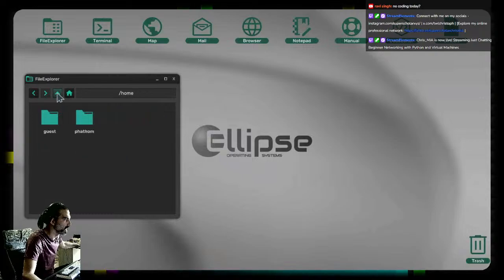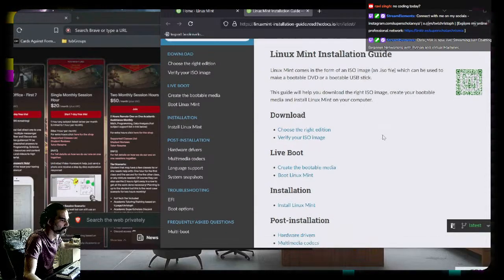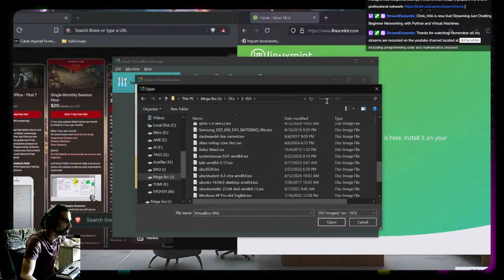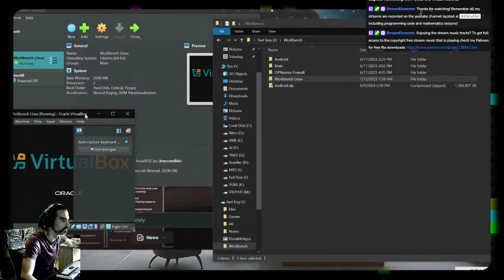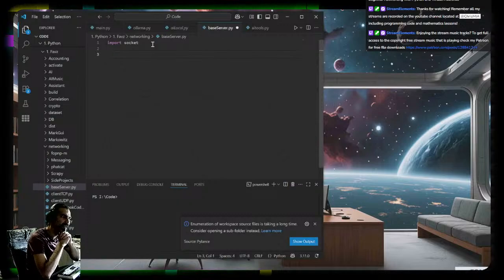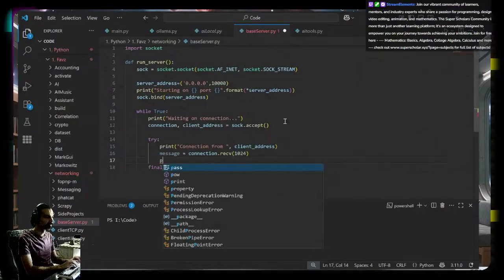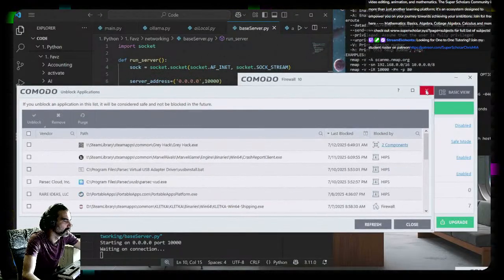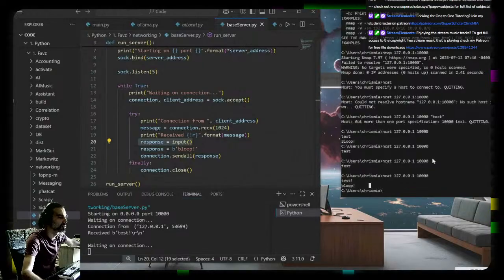Beginner Networking In Detail with Python and Virtual Machines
Beginning Programming with Sockets in Python. Sending a simple packet using ncat to our simple server and verifying connection.